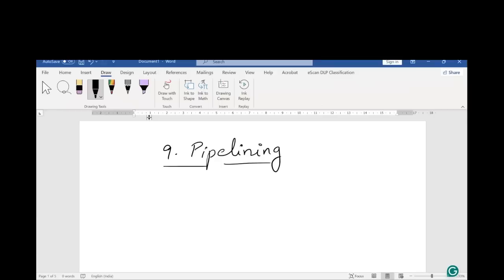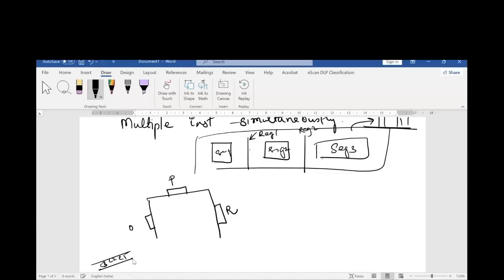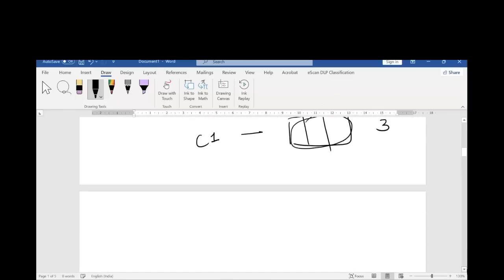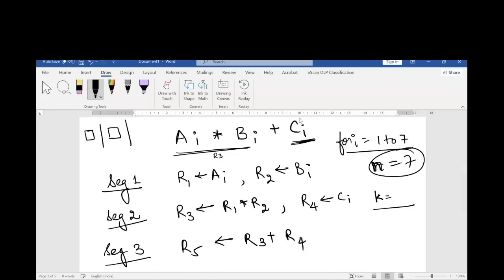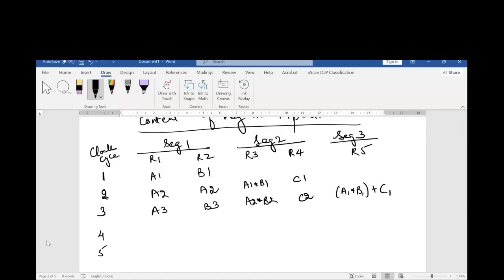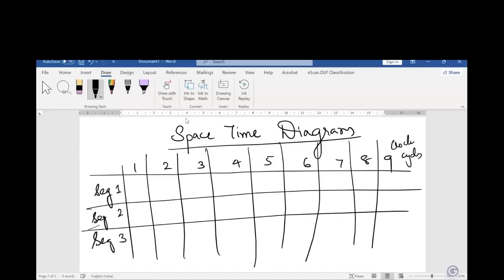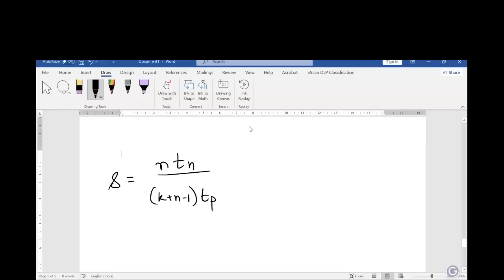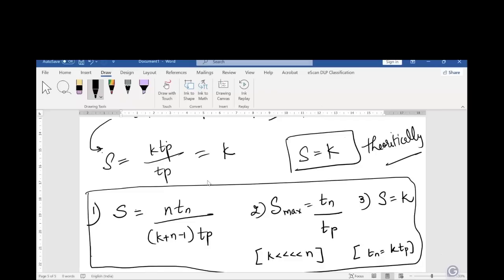9.1 Pipelining Basics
Pipeline Configuration
Dividing task into segments
Contents of each register during different clock cycles
Space Time Diagram
Speed up ratio